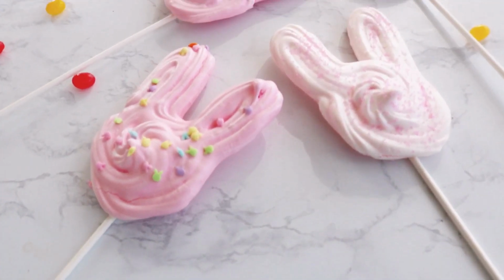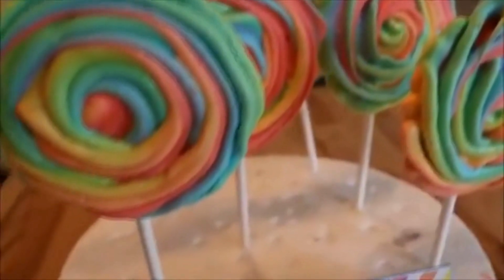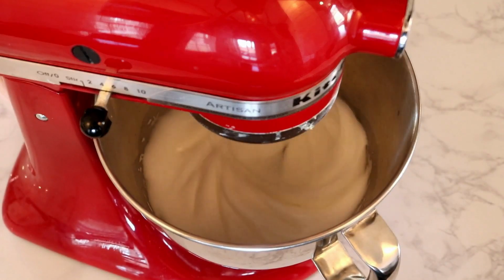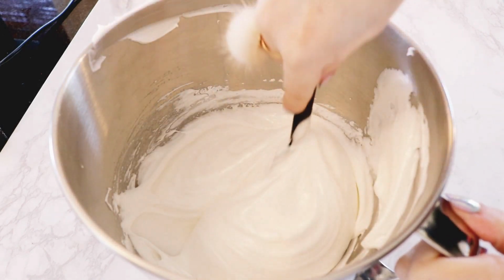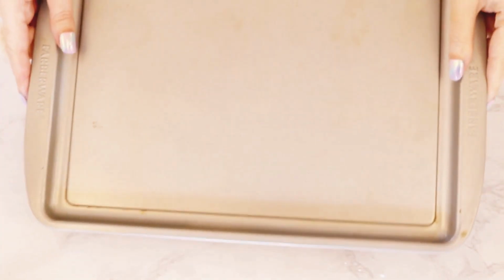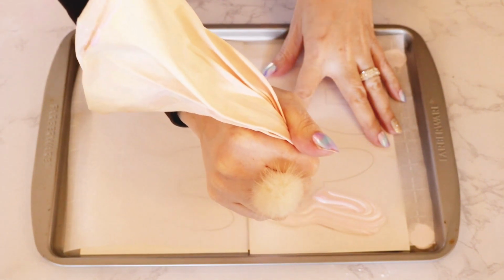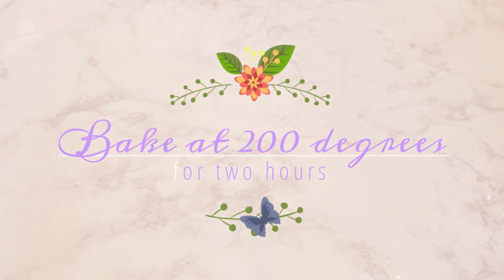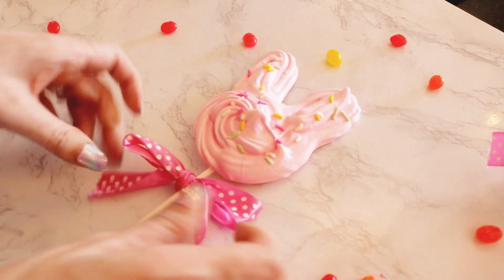MERINGUE BUNNY POPS! - MISS TRENDY TREATS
Hey guys! Here is the first of two treats that I created for you guys today to celebrate Easter/ Spring! Please leave me any questions you may have in the comments below :)

Share Your Creations With Me!

INGREDIENTS AND TOOLS:

(1/2) tsp cream of tar tar
(1/2) Cup + (1) tblsp granulated sugar
(1) cup powdered sugar
Parchment paper
Decorating bag
Wilton's tip
Pink gel food coloring
Cookie sheet
Sprinkles/sanding sugar of choice
Cookie sticks
Candy Melts/royal icing

***optional***
Ribbon for gifting